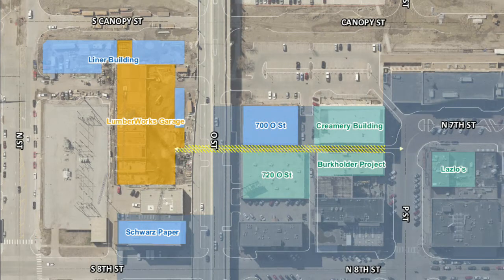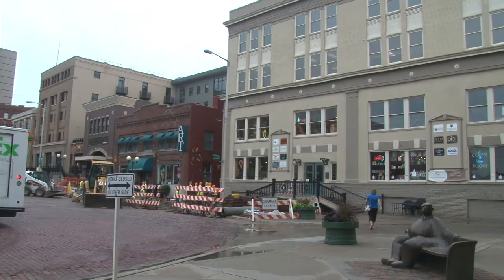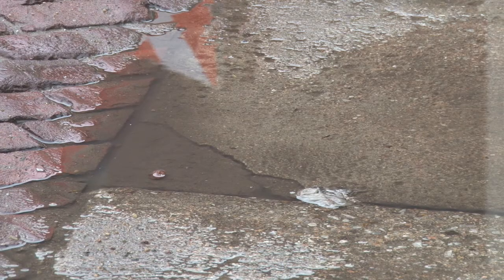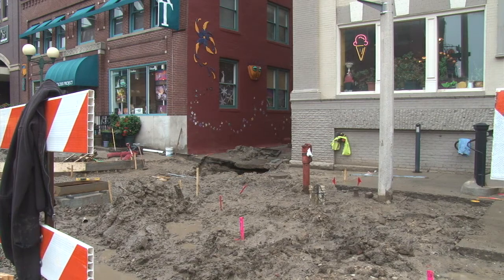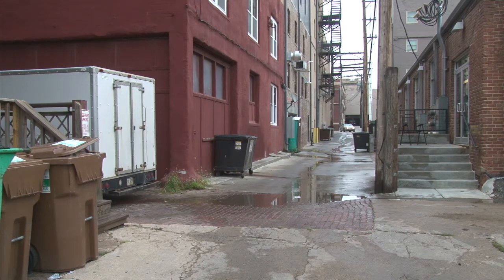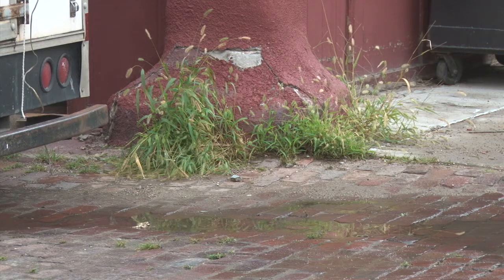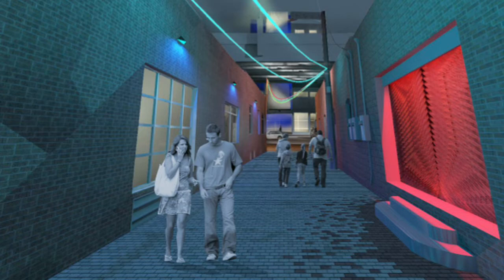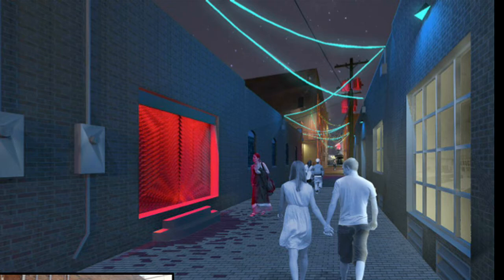News Conference 9 9 14 Gallery Alley